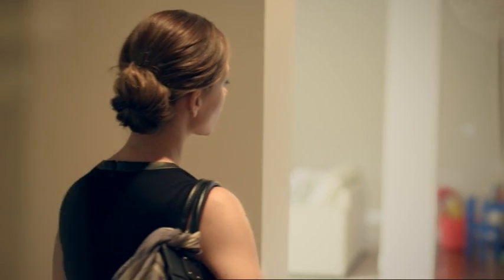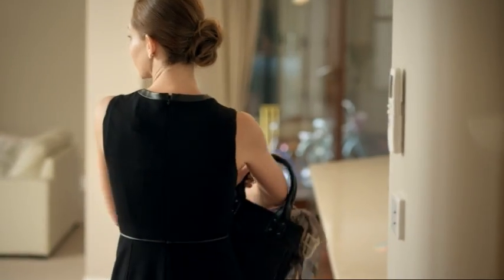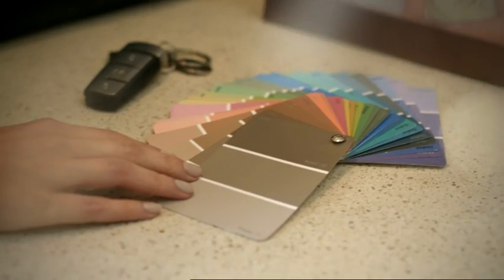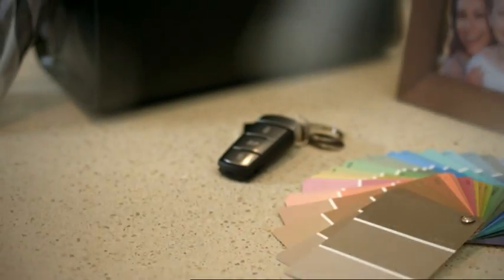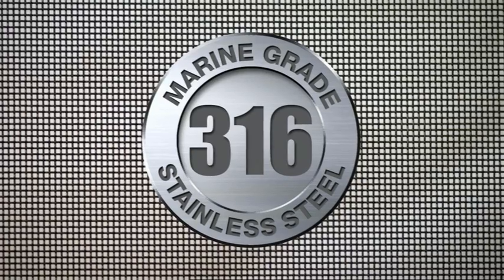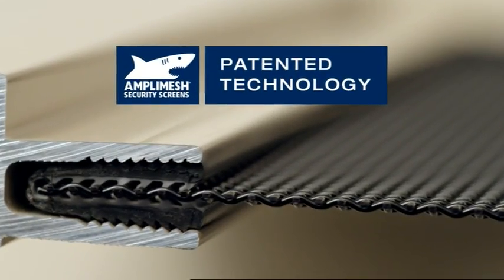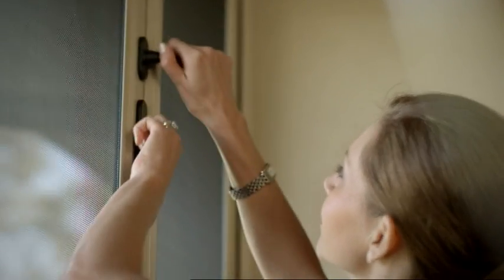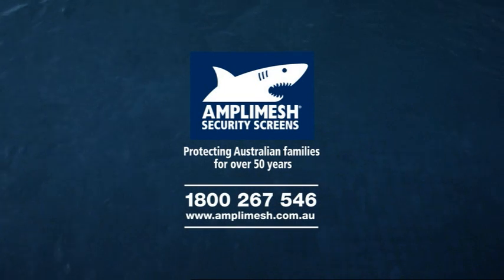Amplimesh Television Commercial - extended cut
The official 2012 Amplimesh Television Commercial 60seconds